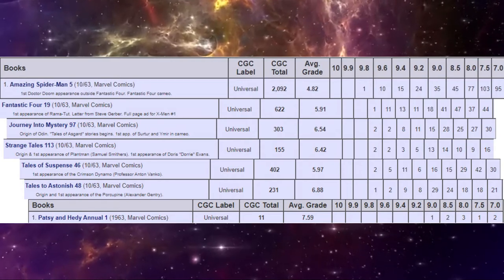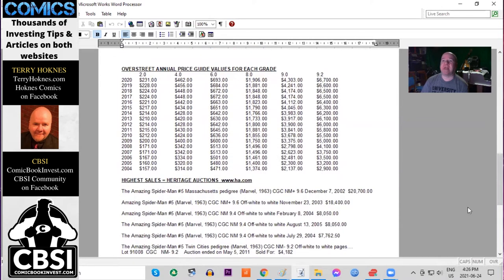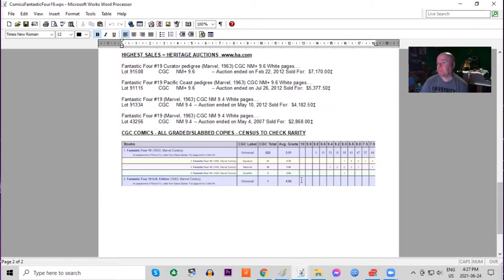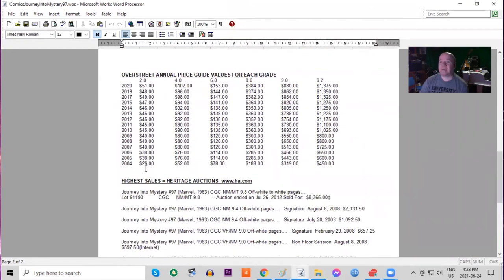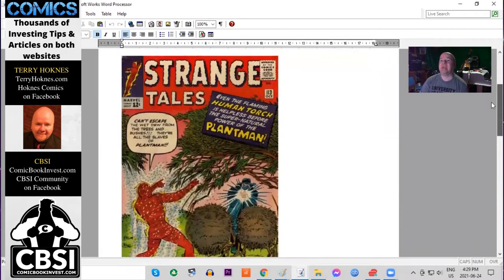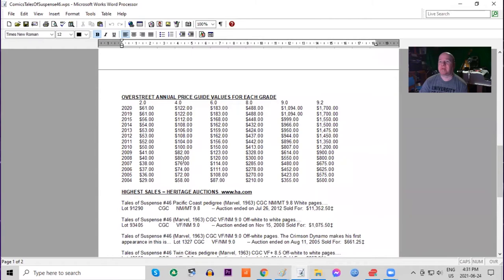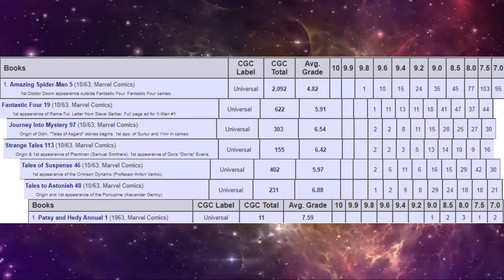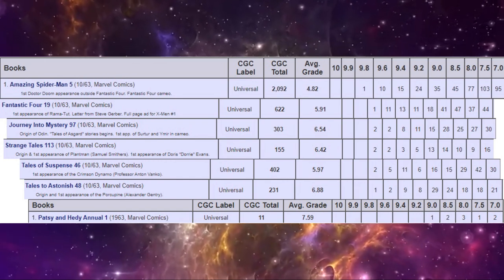SILVER AGE Marvel Comics Oct 1963 Comic Book Investing key issues Crimson Dynamo Spider man CBSI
1st appearance of Crimson Dynamo, Porcupine, Plantman, Dorrie Evans, Rama-Tut, Surtur, Ymir.
5th app of Wasp, 7th app Spider-man, 8th app of Iron Man.
AND Terry Hoknes Comics on Facebook
AND CBSI Community on Facebook
Thousand of articles and tips for collecting comics at all these sites
CBSI Comic Book Investing Speculator Key Books